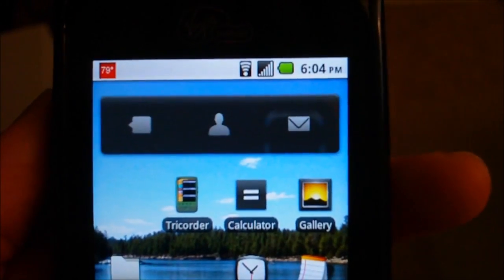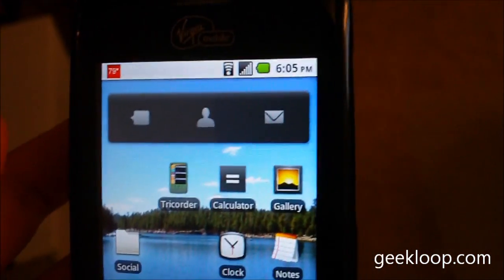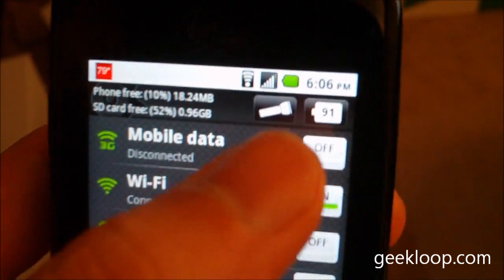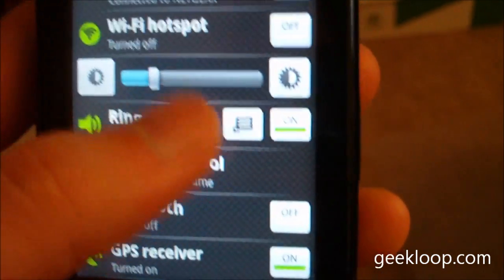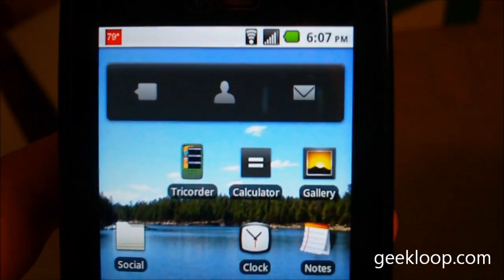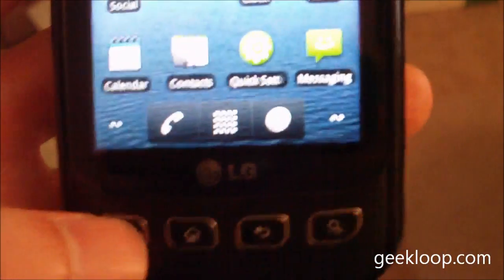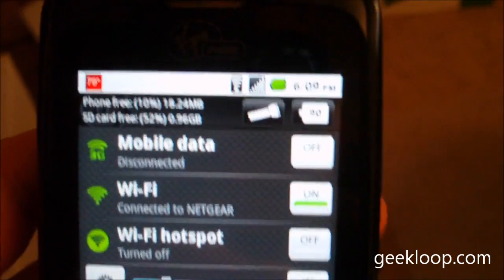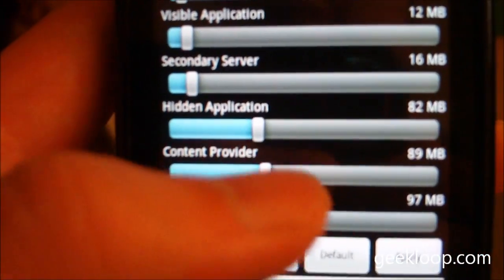LG Optimus V Android Tips and Tricks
NOTICE: I no longer own this phone, so please keep that in mind when asking questions.

A few tips and tricks to help you get better performance and battery life out of your Virgin Mobile LG Optimus V or any other smartphone running the Android 2.2 OS.

Featured apps include: Quick Settings, Auto Memory Manager

Both apps are FREE.